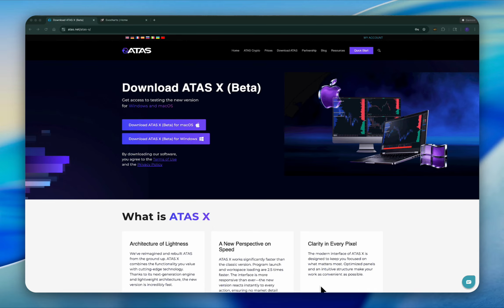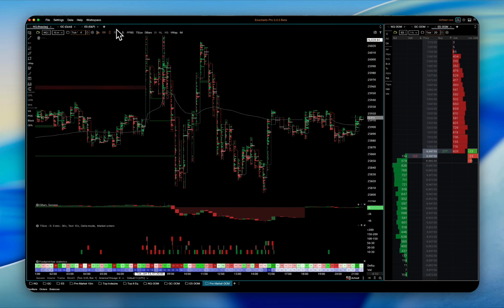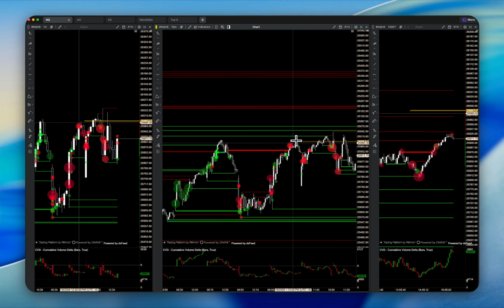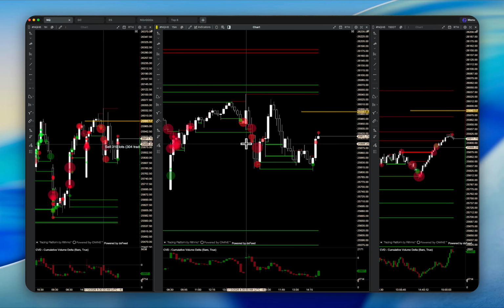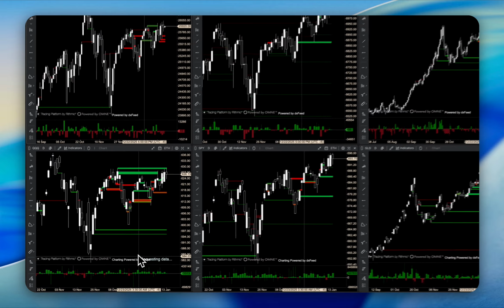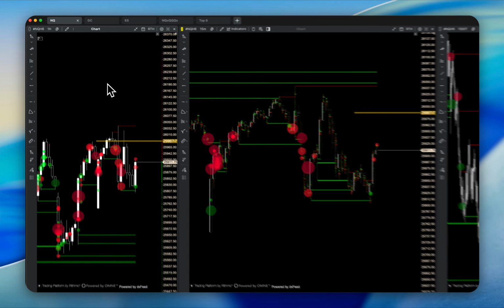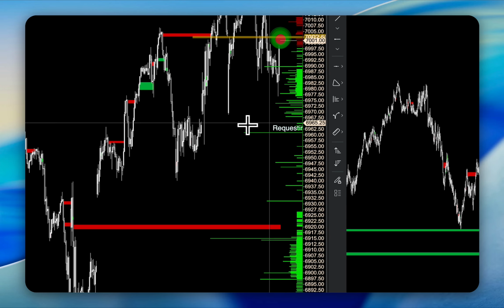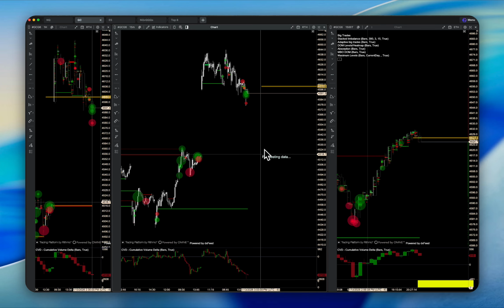Order Flow for Mac users : ATAS-X Beta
I'm excited there is finally more choice for Mac users when it comes to orderflow platforms.

I'll testing this platform out: ATAS-X